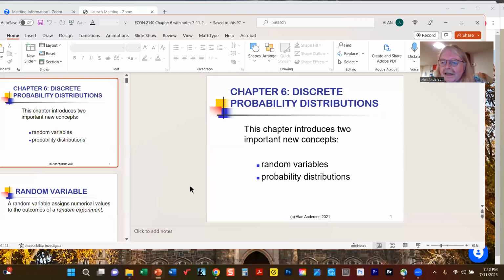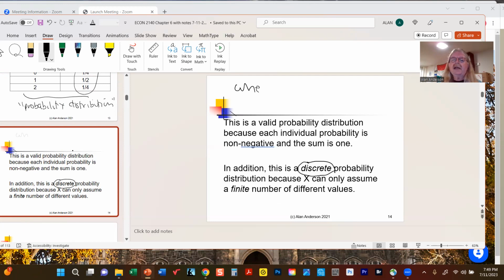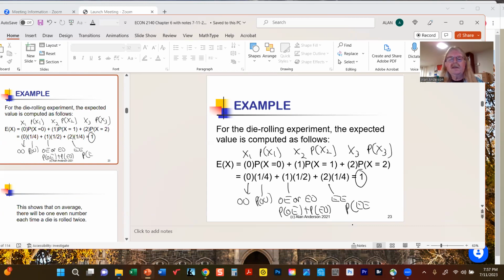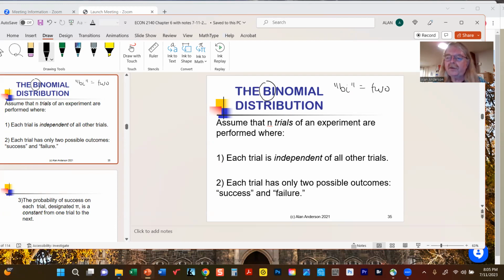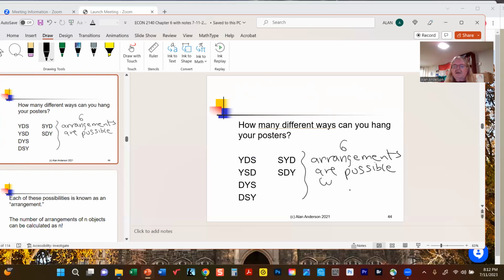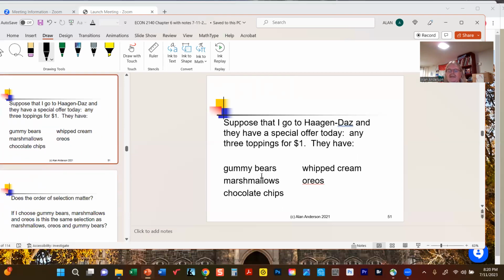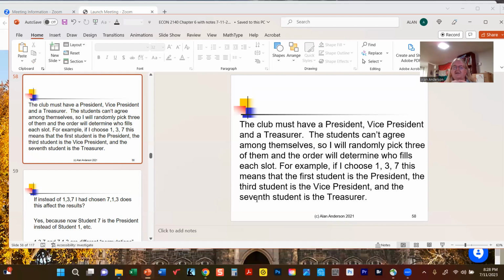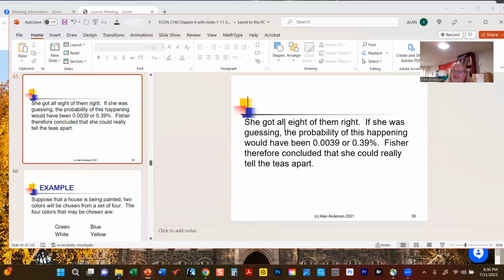ECON2140 Chapter 6 Part 1